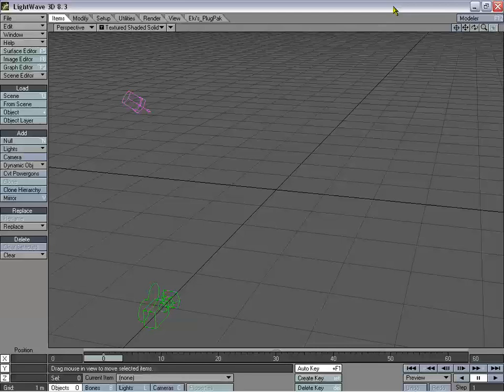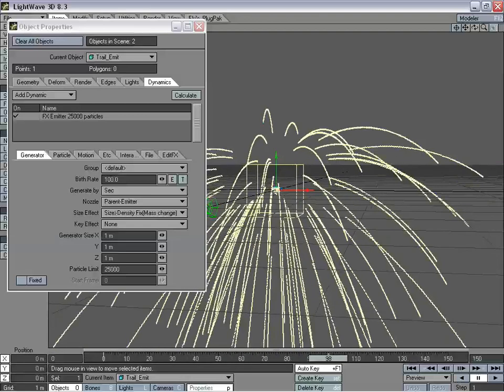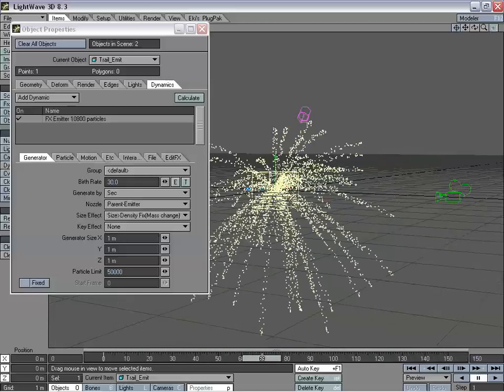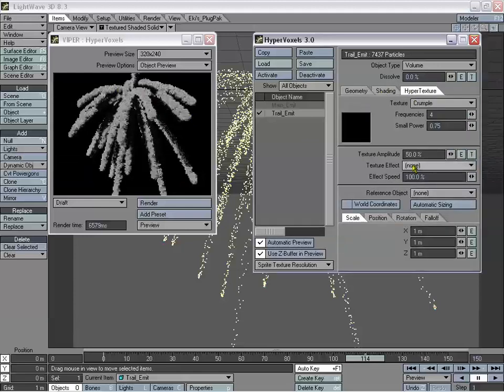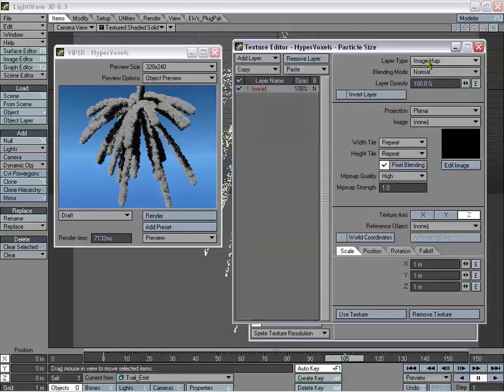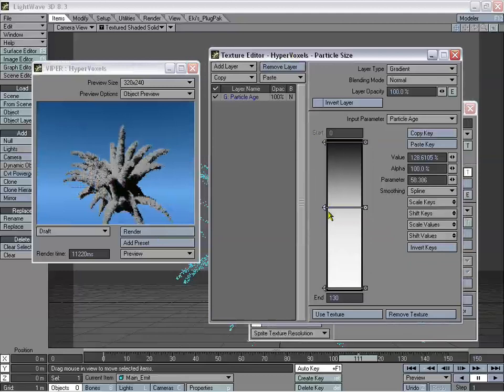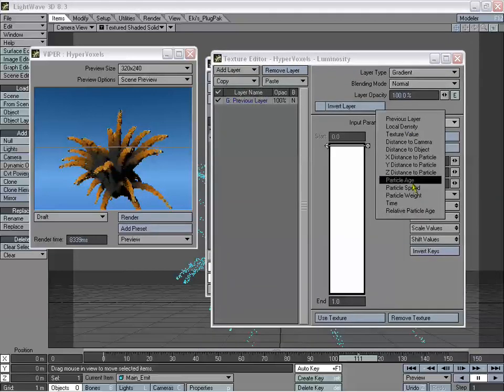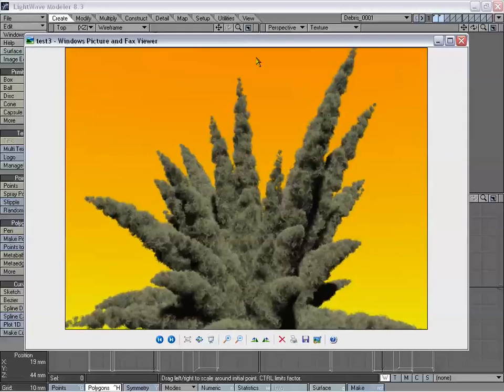Lightwave 3D Pyrotechnics 2 | Pyroclastic Firework Part 1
asileFX - Lightwave 3D Training - Pyrotechnics Volume 2